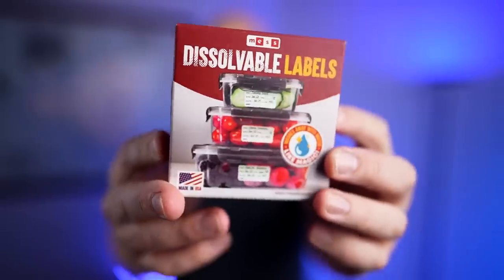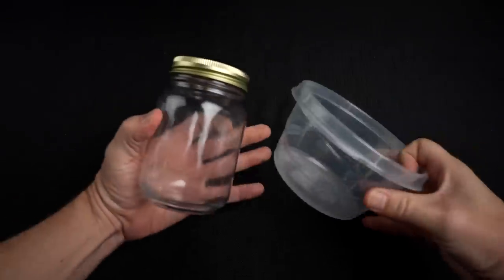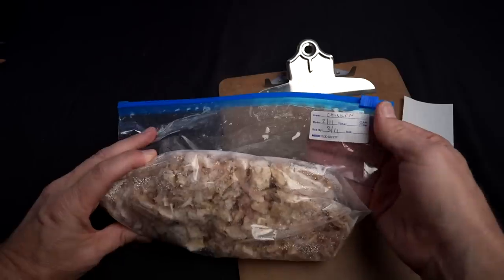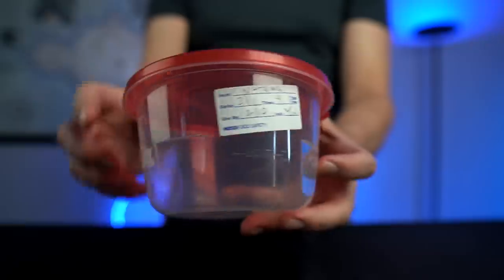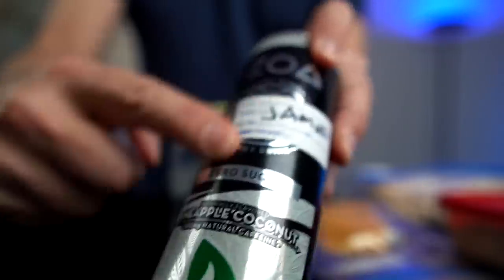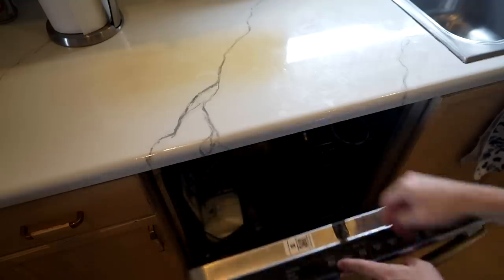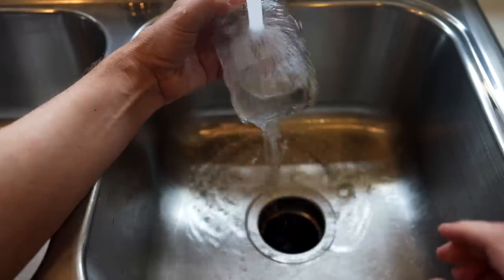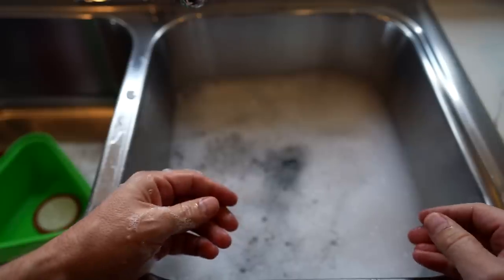Do These Food Labels Really DISSOLVE?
Today I'm testing out these food labels that supposedly dissolve in water. I tested them to see how they worked on a variety of surfaces and temperatures.

GEAR
• 2nd Camera
• 2nd Camera Lens
• 3rd Camera

0:00 Intro & Unboxing
1:05 Writing on Labels
3:42 First Rinse Test
4:13 Day 2 Closer Look
5:00 Microwave Tests
6:11 Rinsing and Soaking
7:59 Final Thoughts